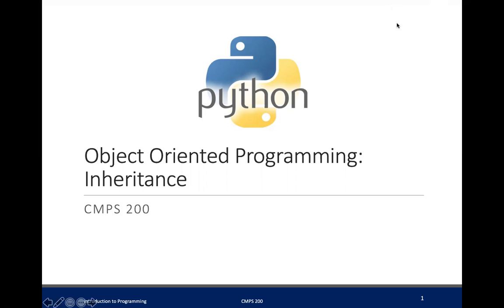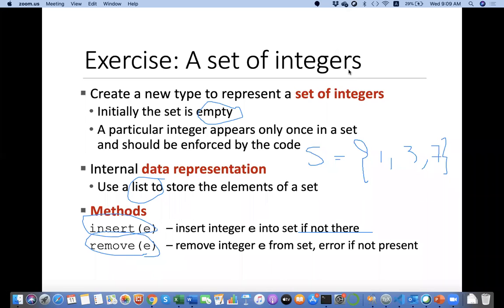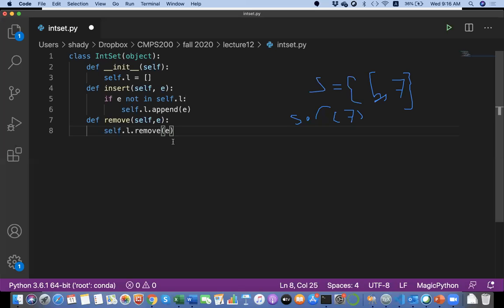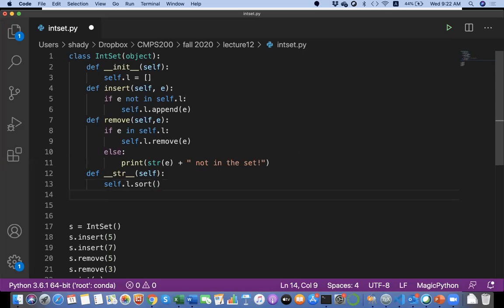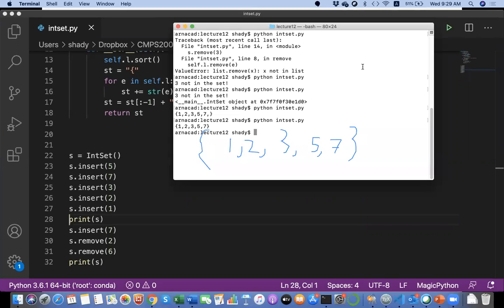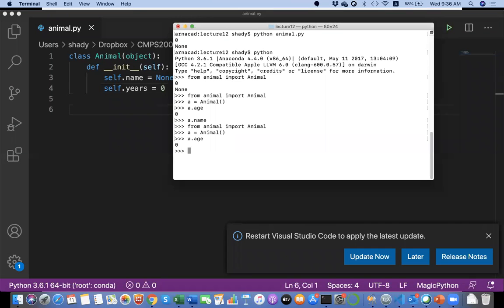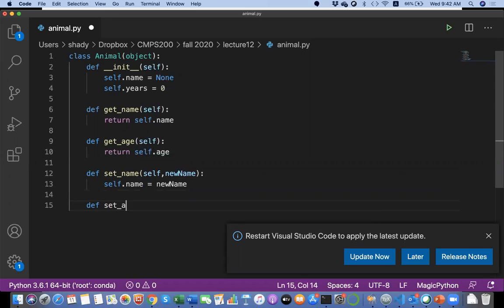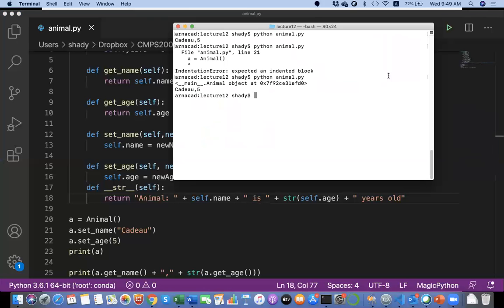CMPS 200 Lecture - Wednesday, 11 November 2020